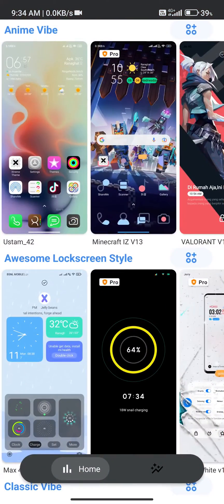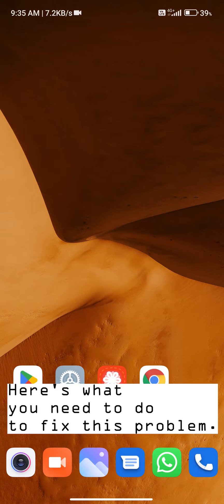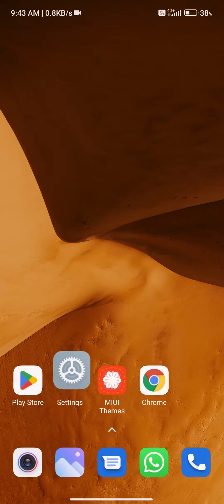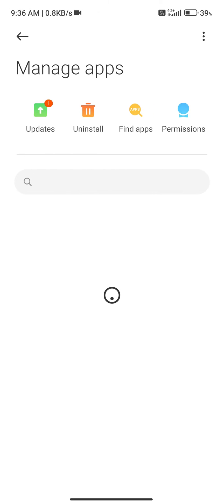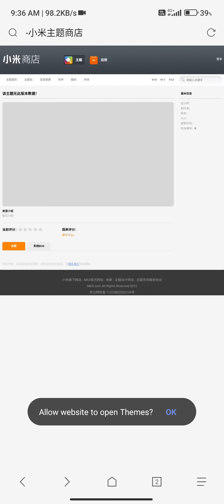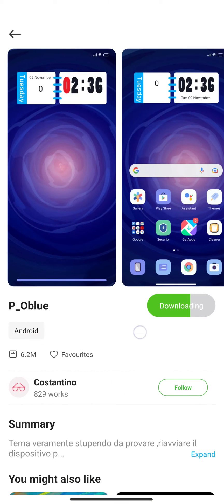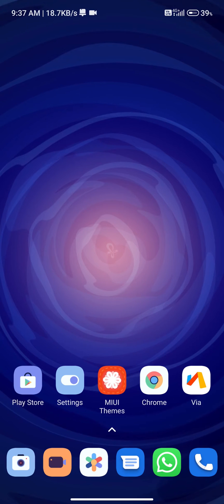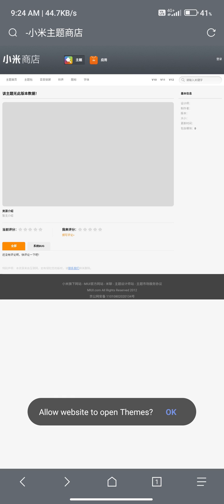Zhuti.Xiaomi.com link not opening into Redmi theme store | Android 12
If you can't download Xiaomi (MIUI) theme from
website or zhuti.xiaomi.com link not open into Xiaomi official Theme app. In this short video, I will show you how to fix this problem and download any theme from Xiaomi's official Theme website.

[  Android 11 ]
Zhuti.Xiaomi.com link not opening into the Redmi theme store
This Tutorial in android 11 and below [ MIUI 11 & MIUI 12/12.5 ]